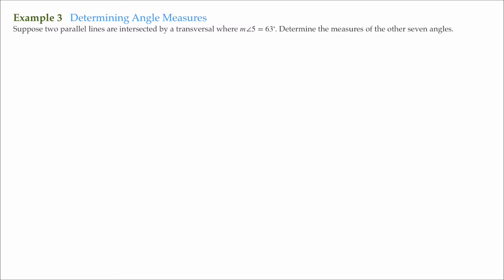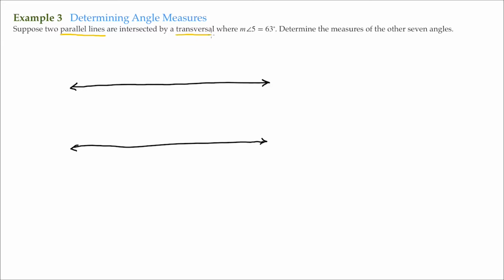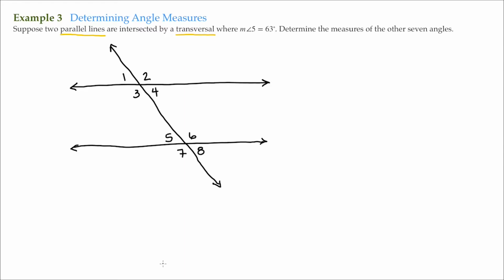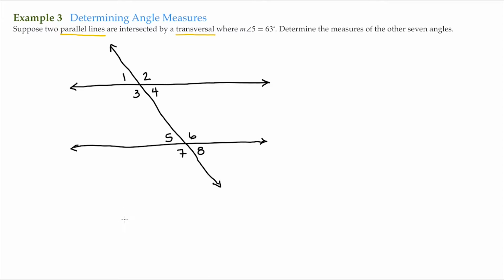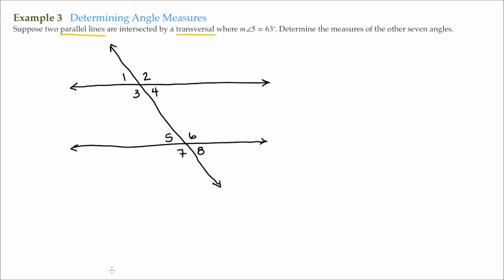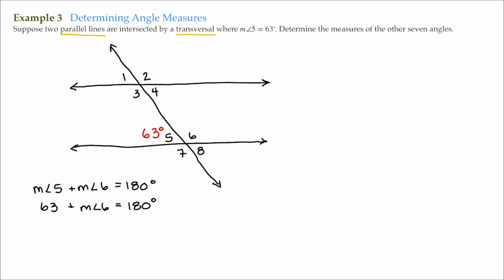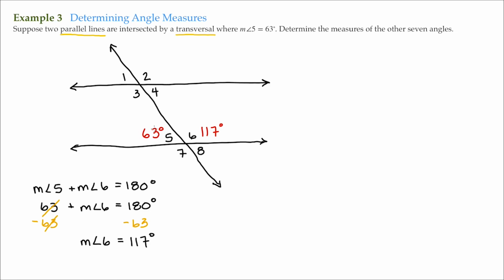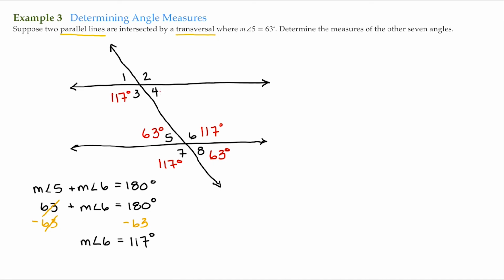6.1 Example 3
Discovering Mathematics
Chapter 6 The World of Geometry
Section 1 Points, Lines, Planes and Angles
Example 3